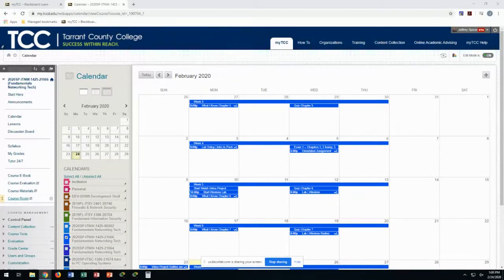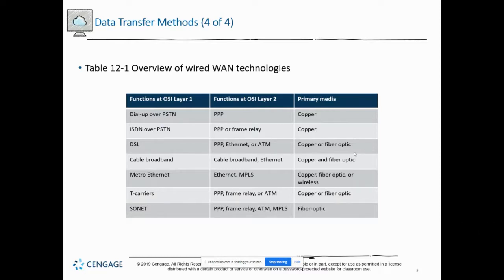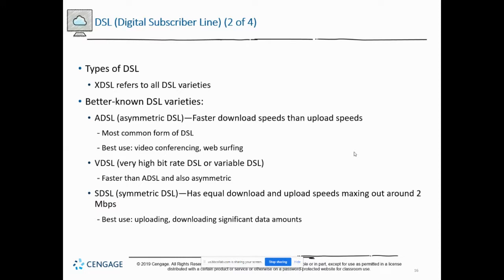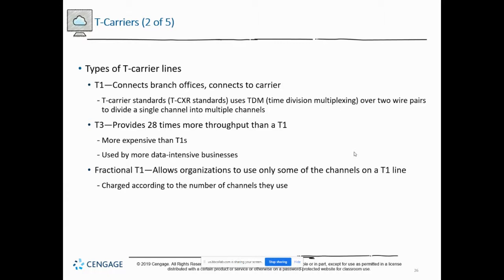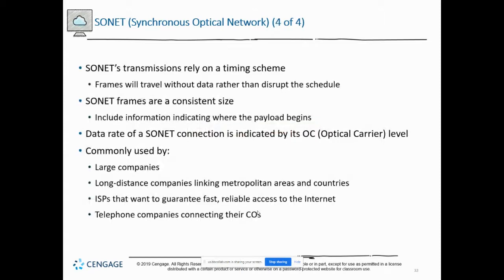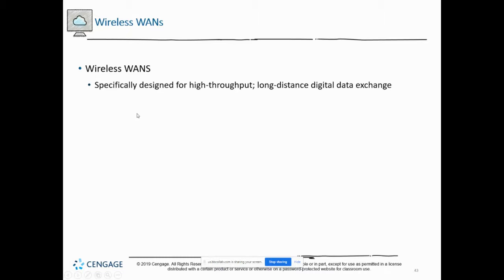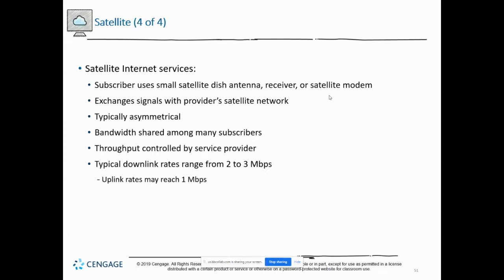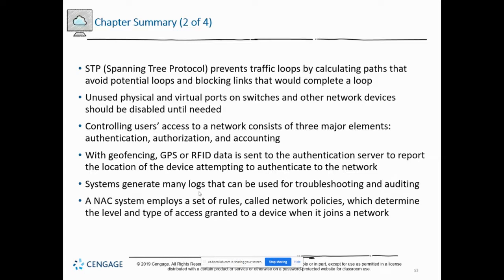ITNW 1425 Week 7 Chapter 12 WANs